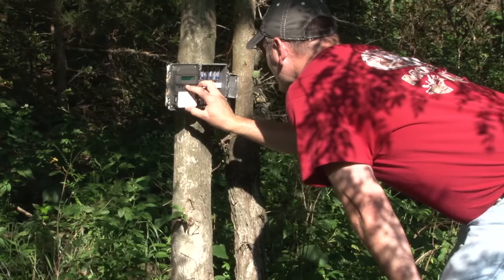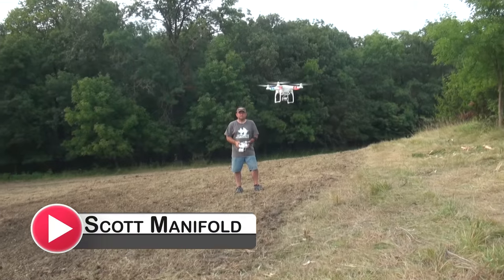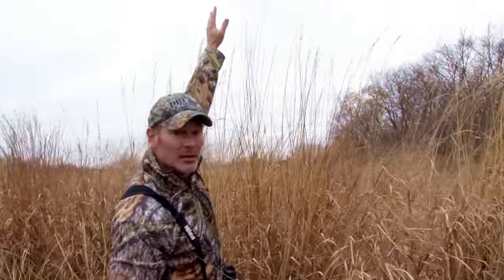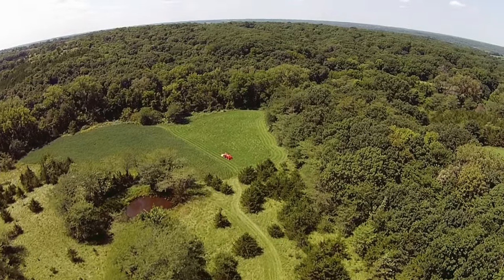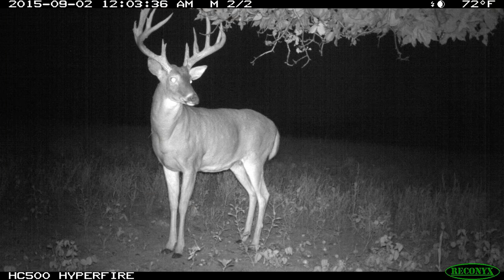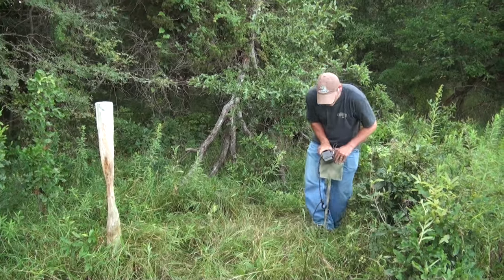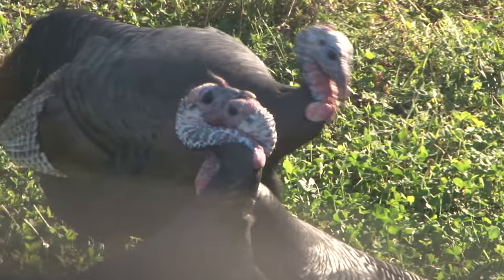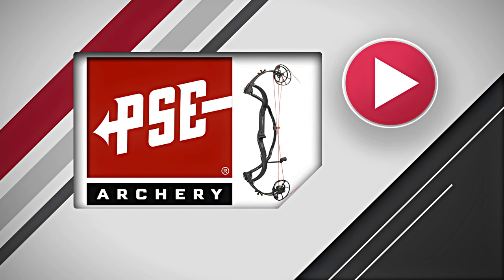Preseason Drones And Cedar Scrape Trees: Tom Ware's Preseason Tactics, Revealed!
It takes a lot of work during the offseason to prepare for hunting. Drury Outdoors team member, Tom Ware, shares his preseason tactics for efficient land management and keeping a healthy deer herd.